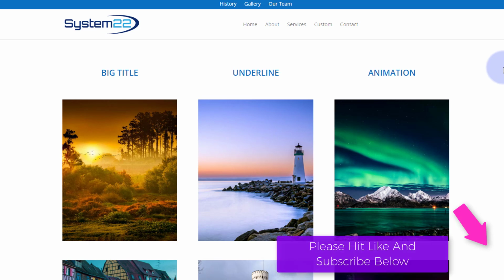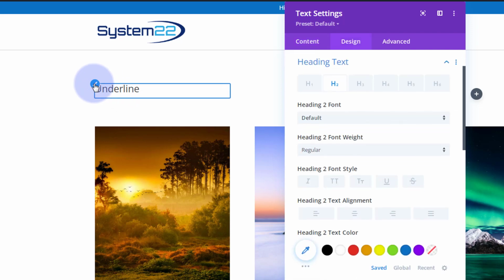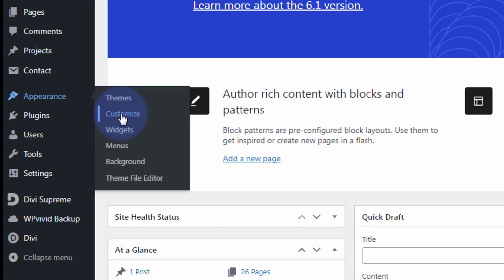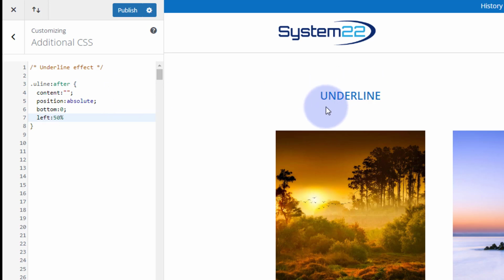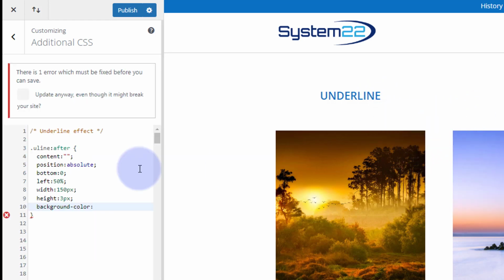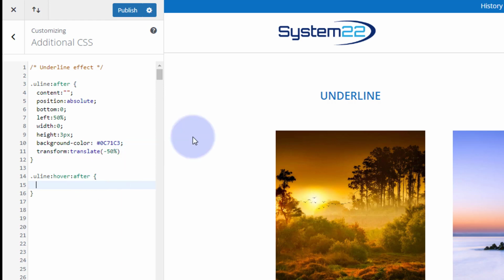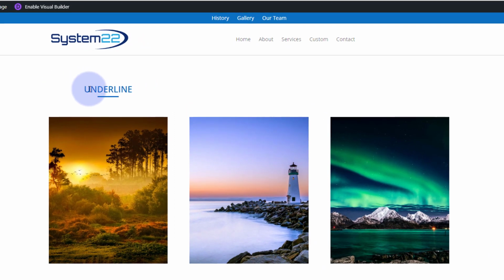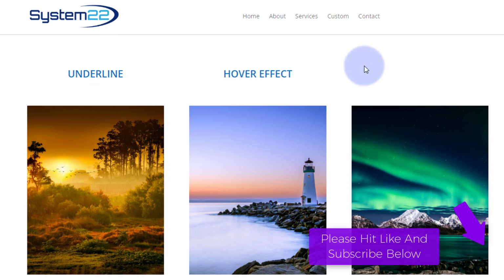Divi Theme Animated TITLE UNDERLINE Hover Effect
How to create an animated underline effect on hover with the Divi Theme. In this video we will be creating an animation, when you hover over a title, an animated underline will appear and grow in width. Today we will be demonstrating how to build this great feature with the Divi Text Module. This is a very eye catching and a great interactive element to have on your Divi site.

In this video we will cover:

Adding A 3 Column Row.
Adding A Divi Text Module.
Adding A CSS Class Name.
Using The Aditional CSS Panel.
Writing The CSS Code.
Creating A CSS Hover State.
Duplicating The Divi Text Module.

We are going to be using the Divi theme to create some great effects in this series of videos. The Divi theme

has some great modules and effects. With a little work you can achieve some great eye-catching effects to

This is a great feature to have on your website, and very easy to do. There is a little bit of coding involved
today to build this feature. Don't let the CSS coding put you off, it is very easy, and any code I write today I will
paste below the video for you to use as you wish. You are welcome to copy the code and paste it into your
website. CSS is a great thing to learn, so I encourage you to try out some of your own ideas to get familiar
with it. You can't break your site with CSS, if something doesn't work simply delete the code to return back to
how the site was previously.
So, follow along with the video and see how to create an animated underline effect on hover with the Divi
Theme.

v=ZAO2MH0dQtk&list=PLqabIl8dx2wo8rcs-fkk5tnBDyHthjiLw

v=rNhjGUsnC3E&list=PLqabIl8dx2wq6ySkW_gPjiPrufojD4la9

/* Underline effect */

.uline:after {
 content:"";
 position:absolute;
 bottom:0;
 left:50%;
 width:0;
 height:3px;
background-color: 0C71C3;
 transform:translate(-50%);
 transition-duration:.5s;

.uline:hover:after {
 width:40%;

CHAPTERS

00:00 Introduction
00:53 Adding A 3 Column Row.
01:14 Adding A Divi Text Module.
02:41 Adding A CSS Class Name.
03:13 Using The Aditional CSS Panel
04:02 Writing The CSS Code.
07:56 Creating A CSS Hover State.
09:52 Duplicating The Divi Text Module.
11:16 Result.